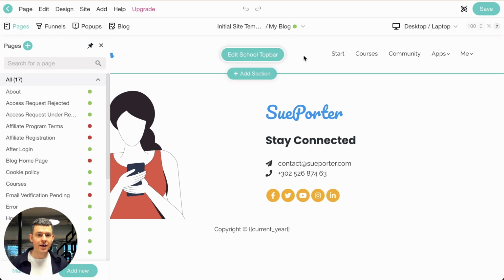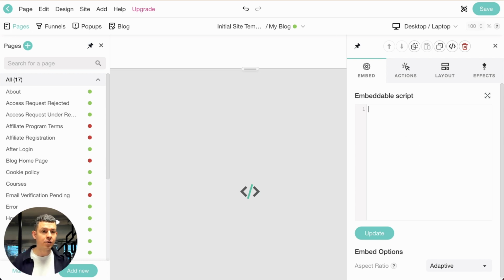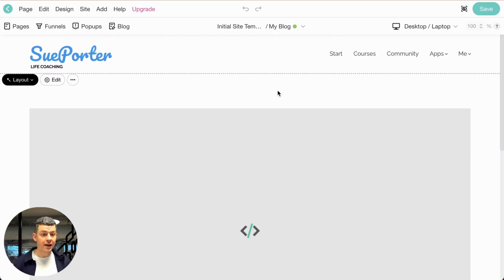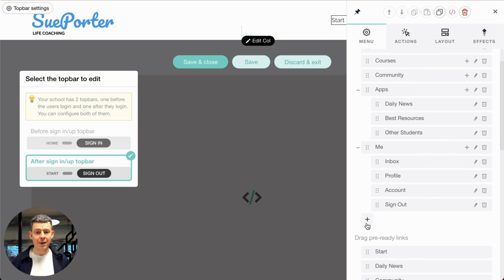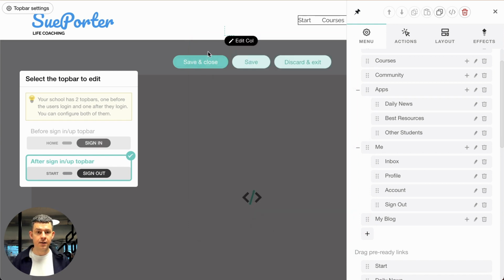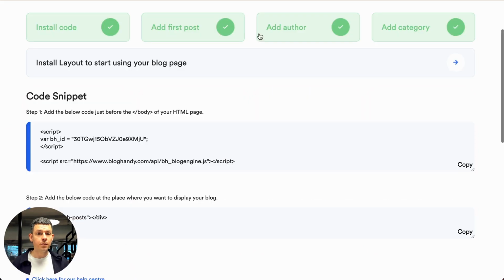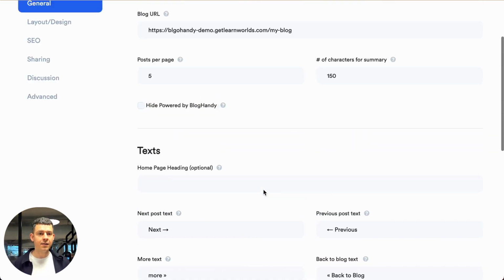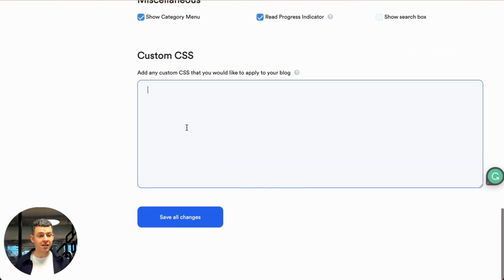How to add a Blog to your LearnWorlds website with BlogHandy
LearnWorlds helps you to create and sell courses from your own website.

With the help of BlogHandy, you can now add an SEO-optimized and beautiful-looking blog to your LearnWorlds website within 3 minutes. Simply follow the tutorial and start blogging on your LearnWorlds website.